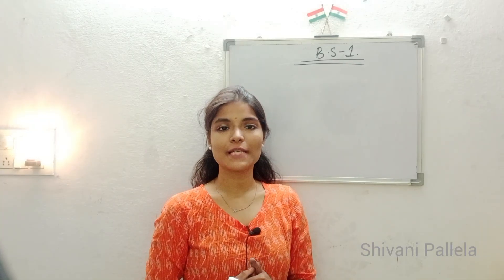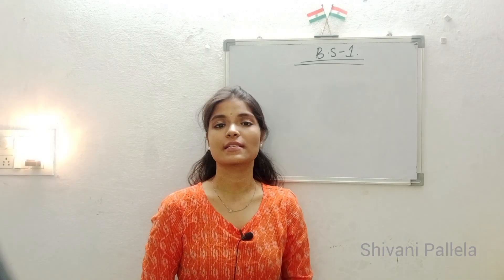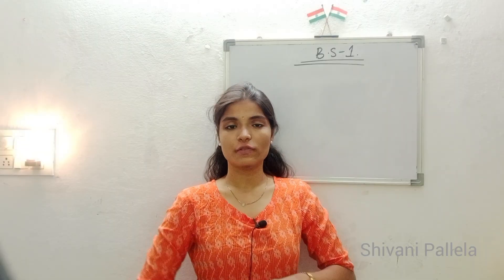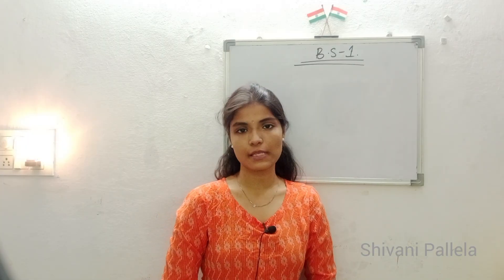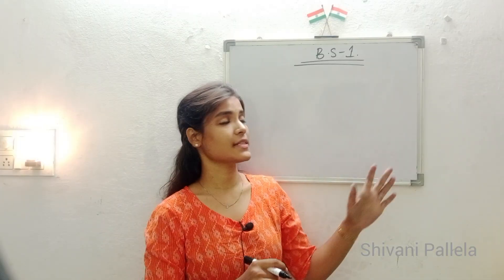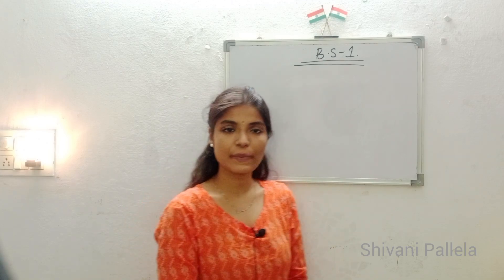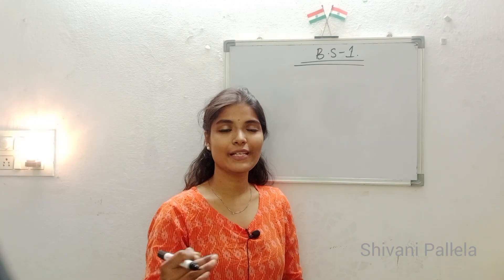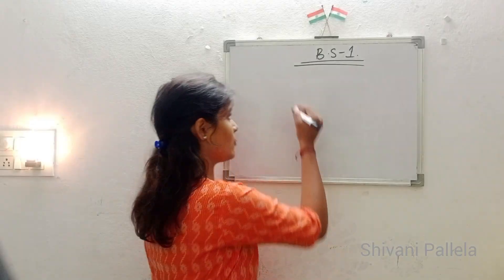|| BUSINESS STATISTICS 1 || DAMN SURE QUESTIONS || 💯 PASS || SEM 3 || @shivanipallela ||